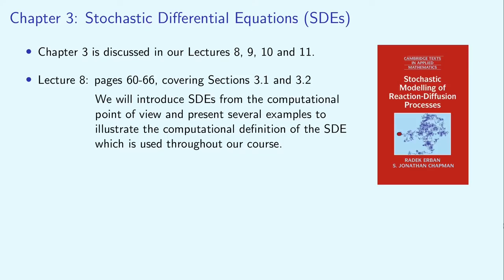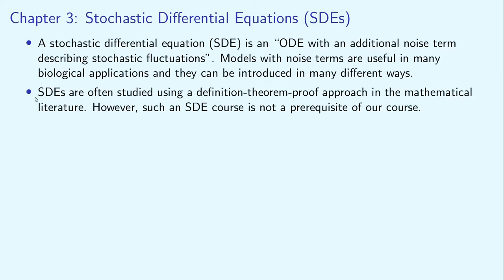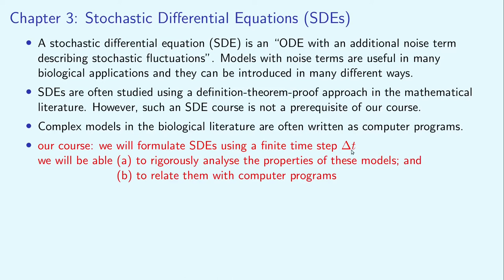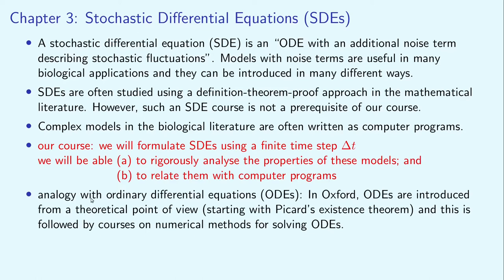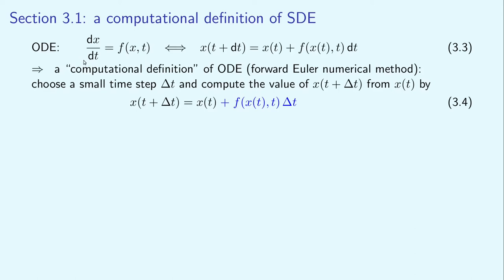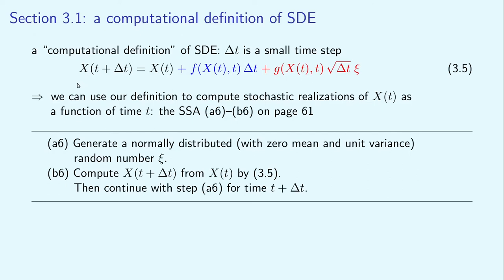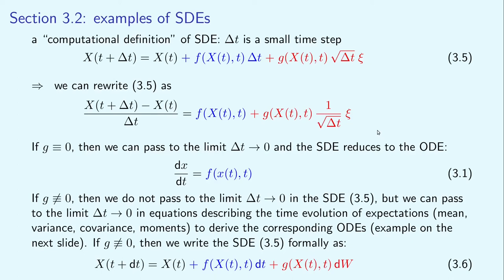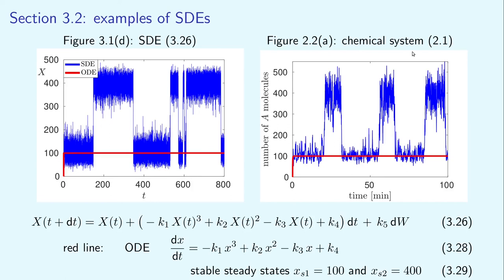Lecture 8 (Stochastic Modelling of Biological Processes)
"Lecture 8" of the Oxford course on stochastic modelling and biological applications for advanced undergraduate or beginning graduate students of applied mathematics.

This lecture covers Sections 3.1 and 3.2 of the Lecture Notes, which are published as [R. Erban and S.J. Chapman, "Stochastic Modelling of Reaction-Diffusion Processes", Cambridge Texts in Applied Mathematics, Cambridge University Press, 2020].